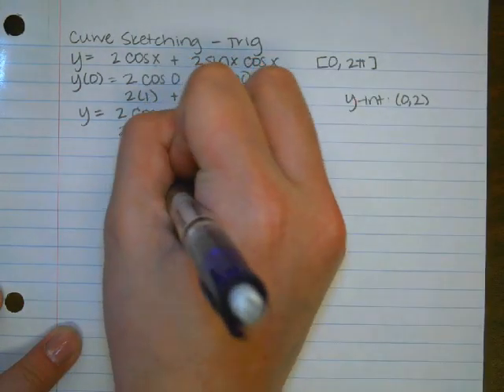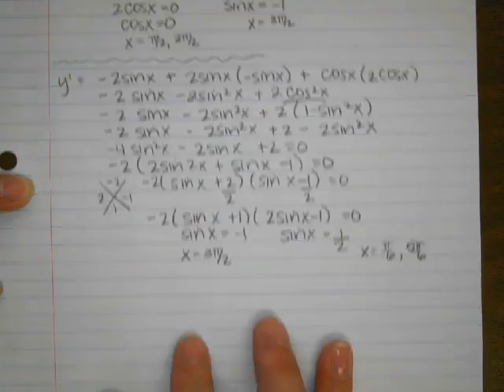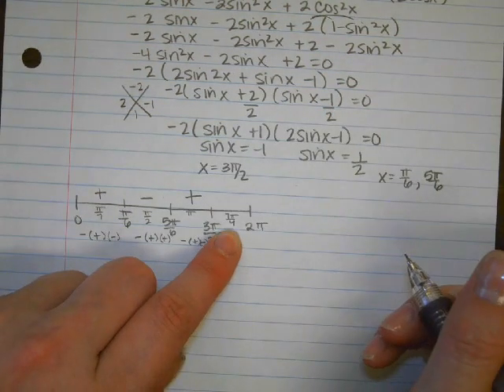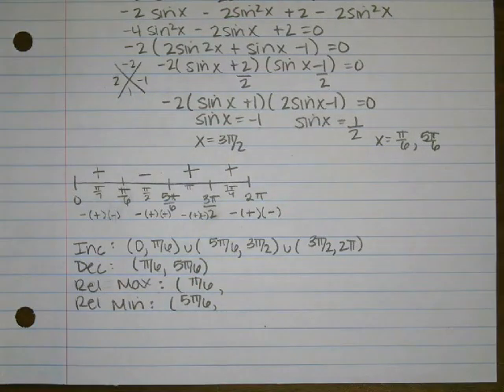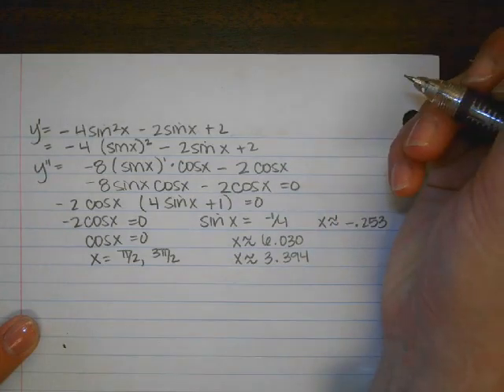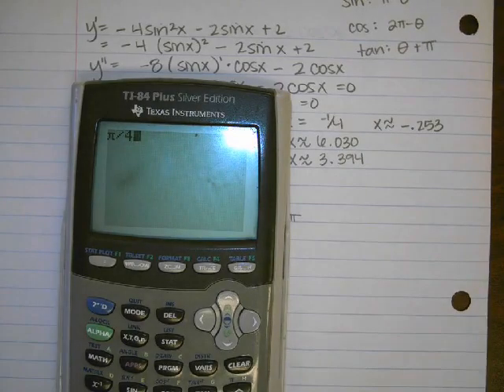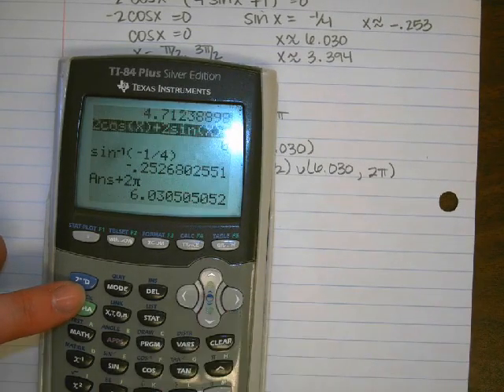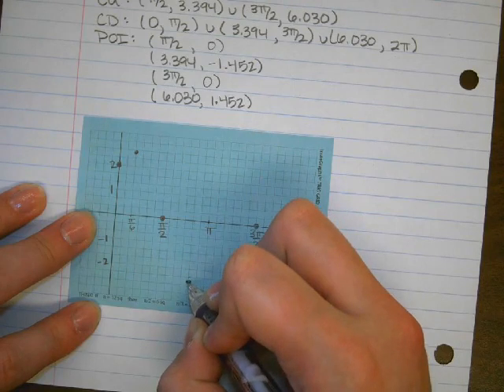Curve Sketching Trig